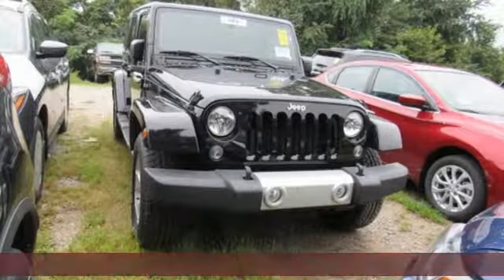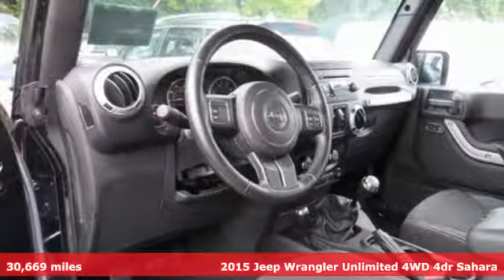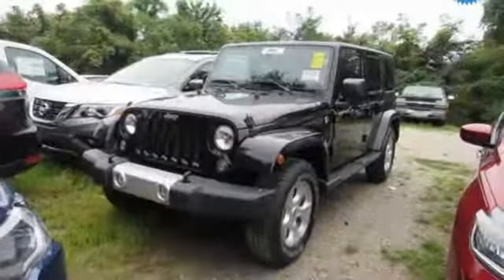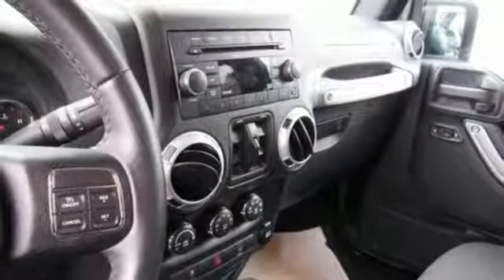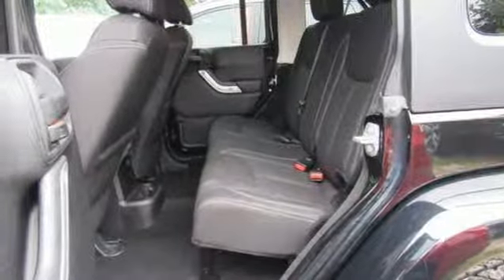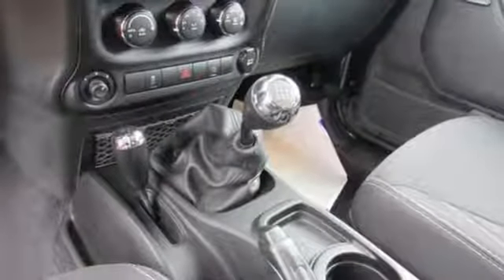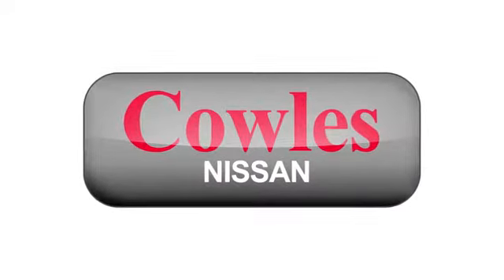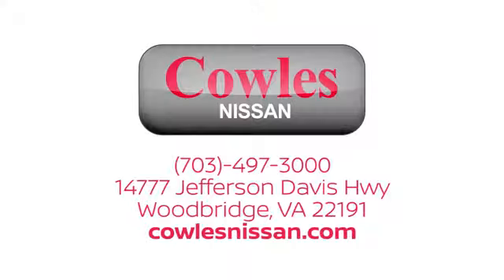Used 2015 Jeep Wrangler Washington DC VA Woodbridge, VA P14372 - SOLD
Year: 2015
Make: Jeep
Model: Wrangler
Trim: Unlimited Sahara
Engine: 3.6L V6 24V VVT
Transmission: 6-Speed Manual
Color: Black
Interior: black
Mileage: 30669
Stock #: P14372
VIN: 1C4BJWEG5FL590086
CARFAX One-Owner. Clean CARFAX. Black Clearcoat 2015 Jeep Wrangler Unlimited Sahara 4WD 6-Speed Manual 3.6L V6 24V VVT Wrangler Unlimited Sahara, 4D Sport Utility, 3.6L V6 24V VVT, 6-Speed Manual, 4WD, Black Clearcoat, black Cloth.brbrAsk about our Special Rates this month! Recent Arrival! Odometer is 4998 miles below market average!brbrAwards:br * 2015 KBB.com Best Resale Value Awards * 2015 KBB.com 10 Coolest Cars Under $25,000 * 2015 KBB.com 10 Most Fun SUVs * 2015 KBB.com 10 Best SUVs Under $25,000brCowles Nissan of Woodbridge has been family owned and operated for over 37 years!

Address:
14777 Jefferson David Hwy